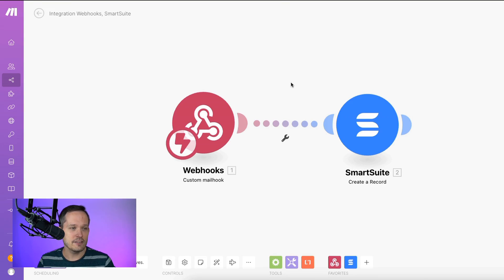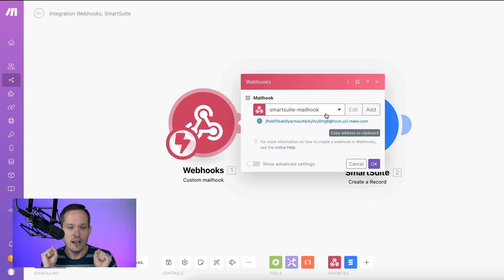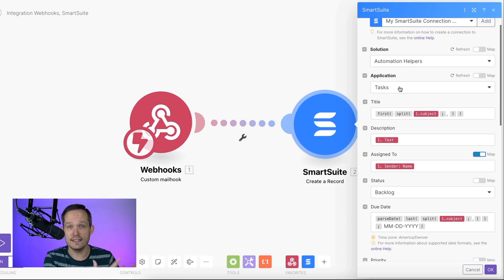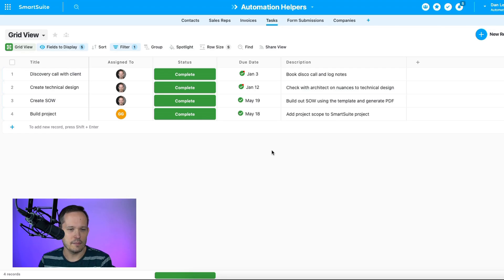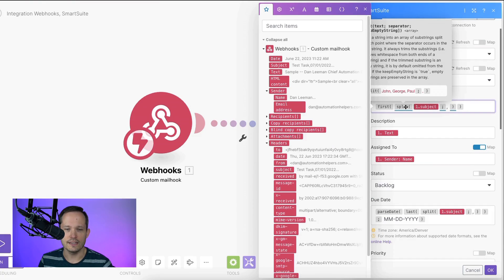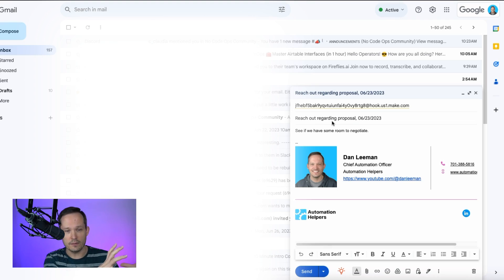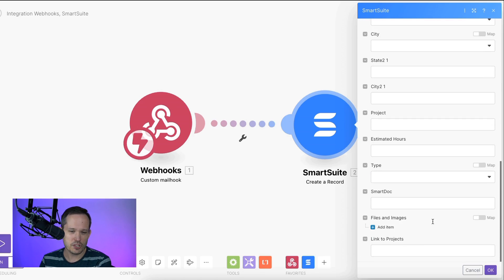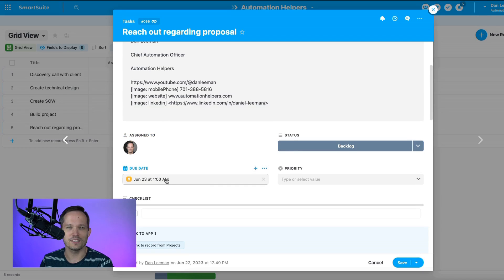Send Email to Create Tasks in SmartSuite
Have you ever wanted to send an email to automatically create a record inside of SmartSuite? This quick video will guide you through the basics in Make.